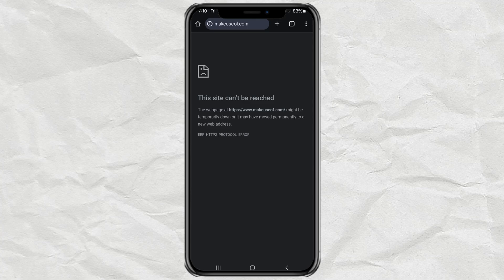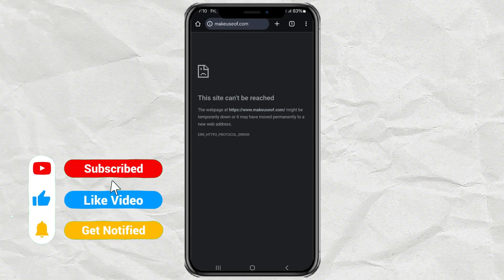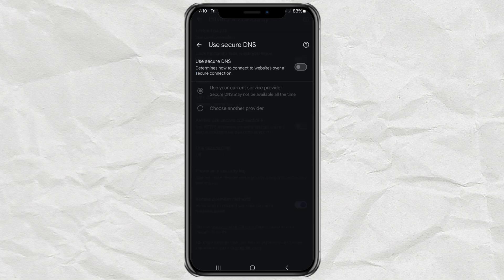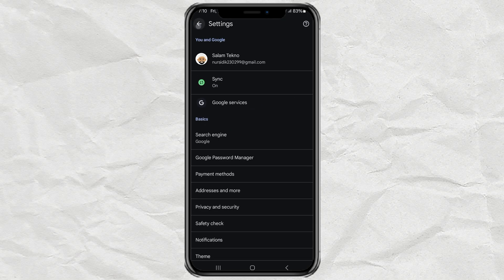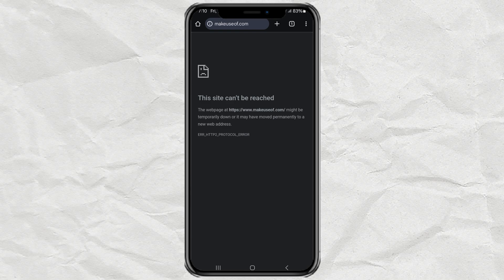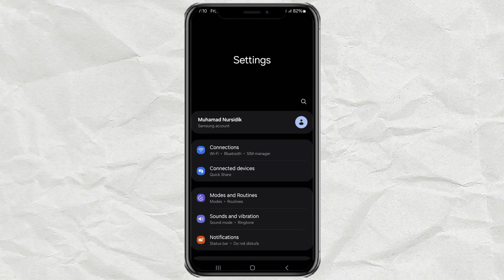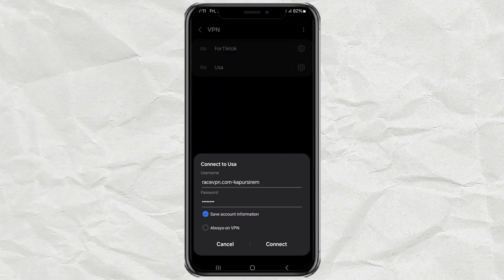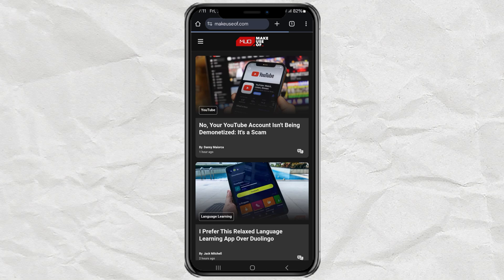How to Fix "This Site Can't Be Reached" on Google Chrome & Other Android Browsers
How to fix this site can't be reached. Have you ever encountered the "This site can't be reached" error while browsing on Google Chrome or other browsers? This issue can be caused by several factors, such as DNS problems or a blocked IP address.

In this video, we will guide you through effective methods to fix this error and regain access to your desired websites. Watch until the end to learn step-by-step solutions!

Topics Covered:
1. Common causes of the error
2. How to reset DNS settings
3. Checking and fixing network issues
4. Using a VPN as a workaround.